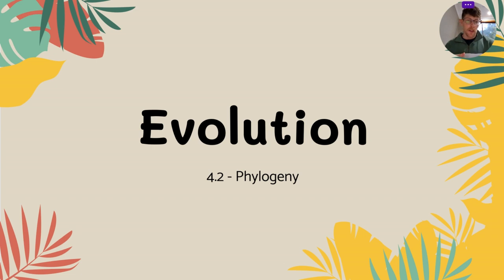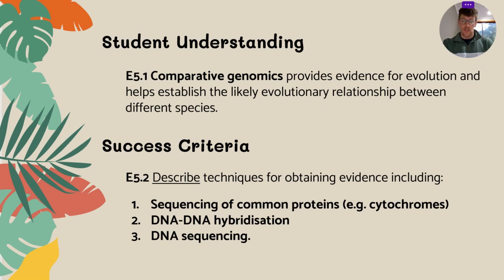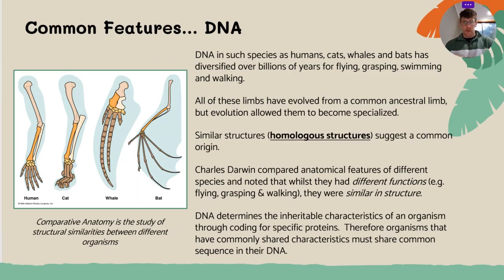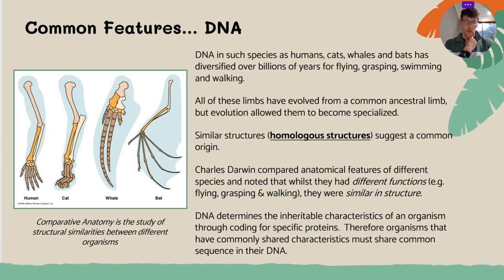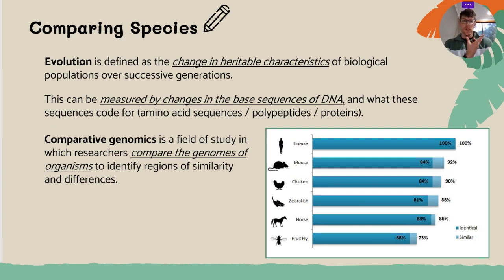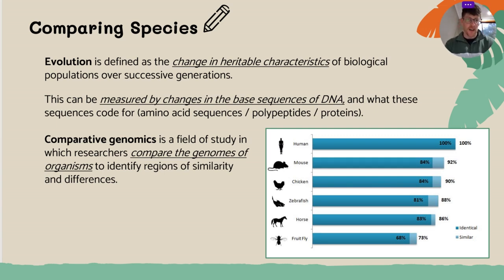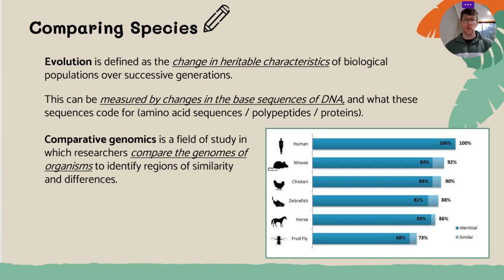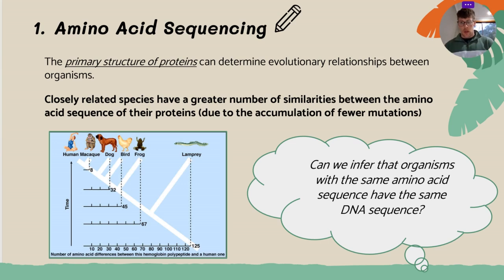4.2.1 - Comparitive Genomics